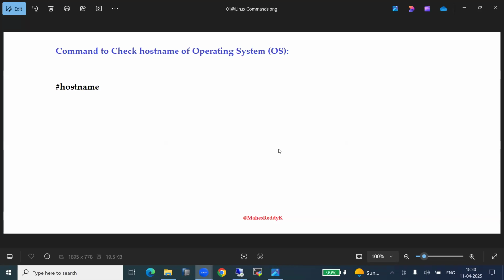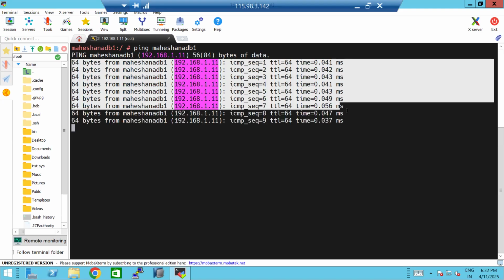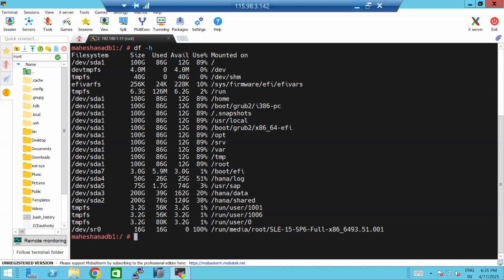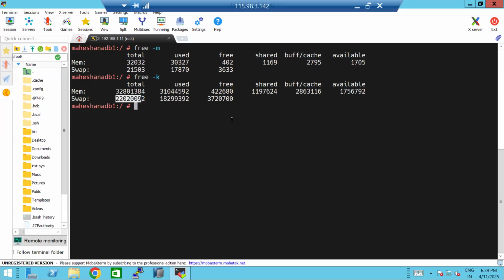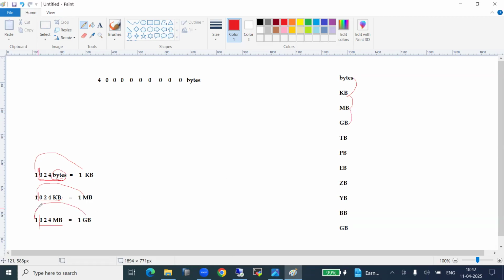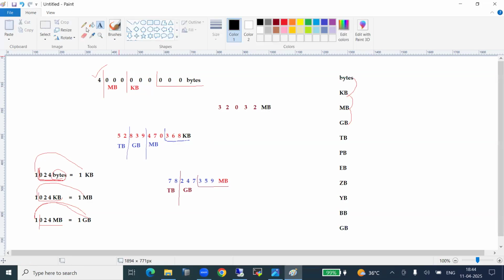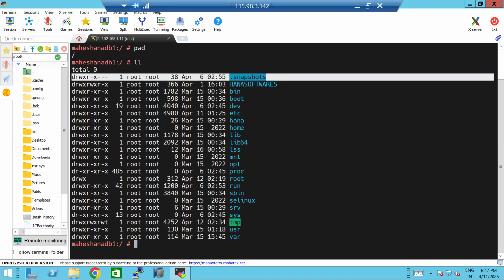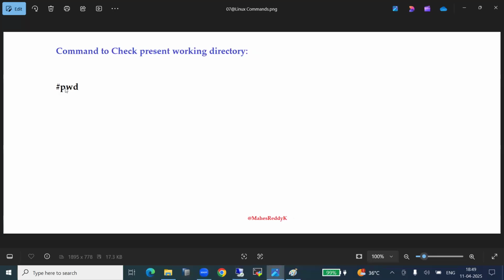Basic Linux Commands for SAP BASIS Admin Consultant #02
Basic Linux Commands Required for SAP BASIS Administrator | HANA Database Administrator | SAP BTP | SAP CPI

Python Scripts
SAPS/4HANA 1511,1610,1709,1809,1909,2020,2021,2022,2023
SAPSOFTWARE REQUIREMENTS
SAP ADMINISTRATION
SAP HARDWARE REQUIREMENTS
SAP PREREQUISITIES
SA POSTACTIVITIES
SAP UPGRADES
SAP SPS UPGRADES